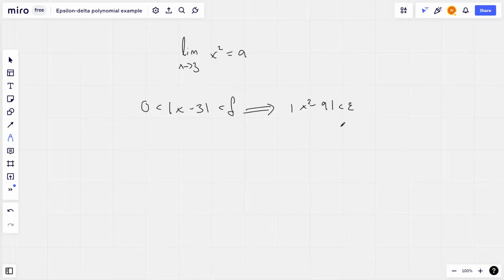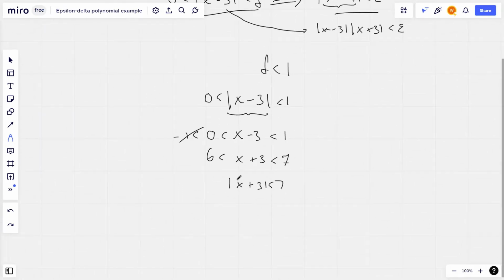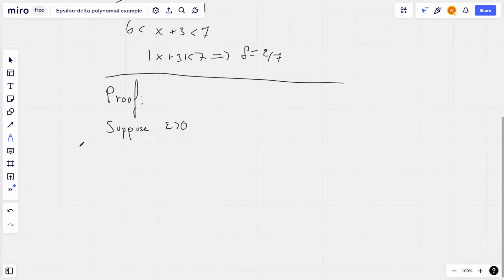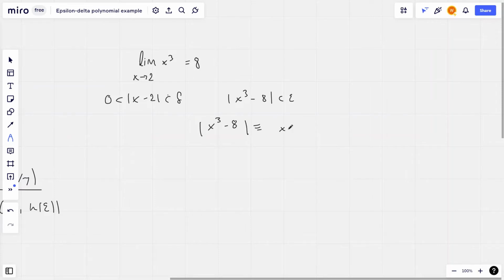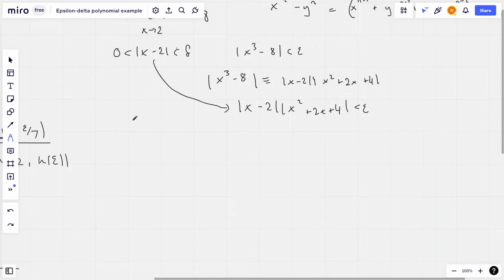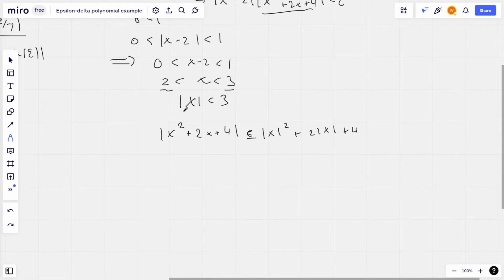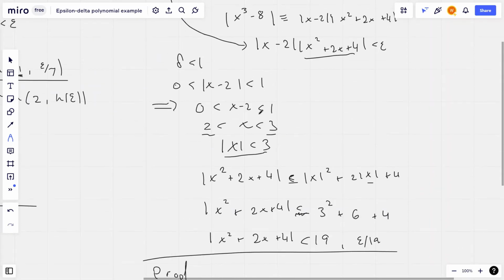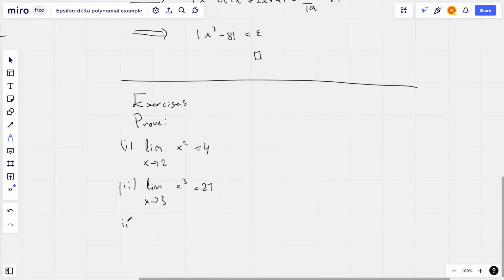Epsilon-delta polynomial examples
In this video, we go through some examples of using the epsilon-delta definition of a limit to prove some polynomial limits